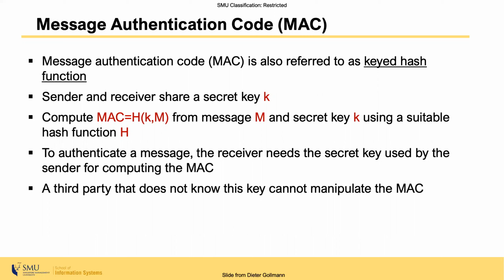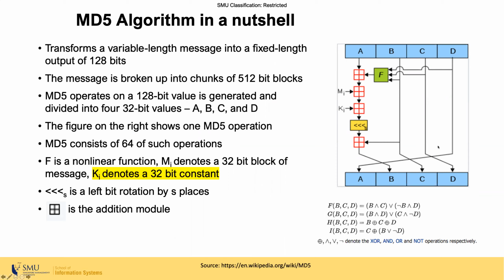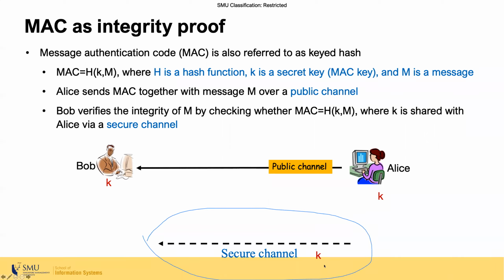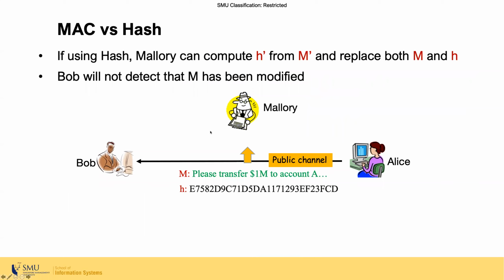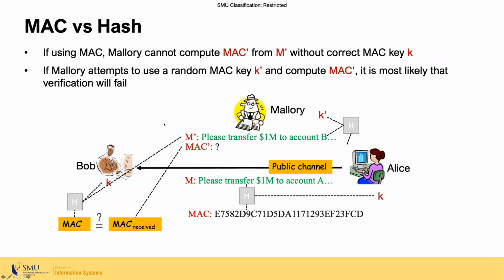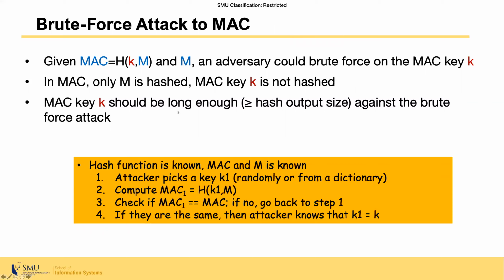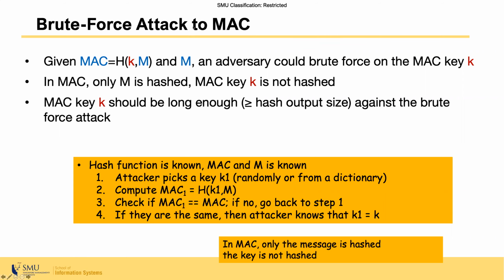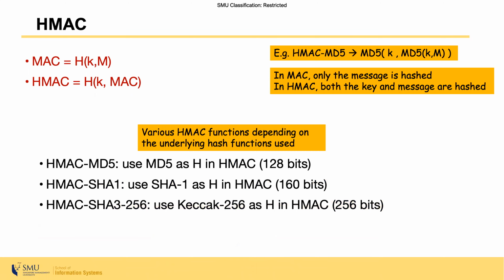Week 3 : Integrity Part III - Message Authentication Code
Explain message authentication code (MAC) and how it works
Compare MAC and Hash
Brute-force attack to MAC
HMAC